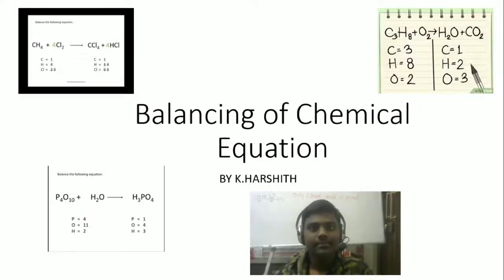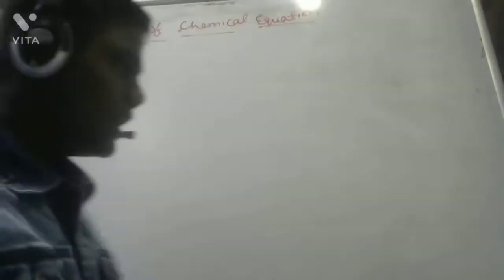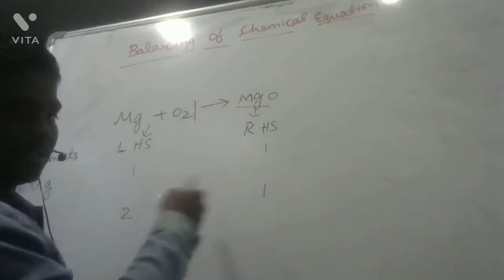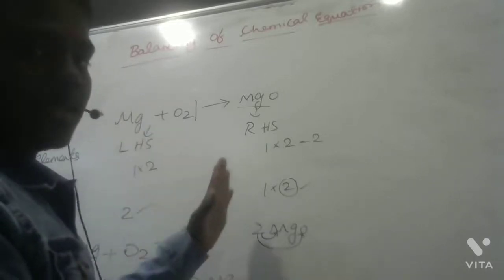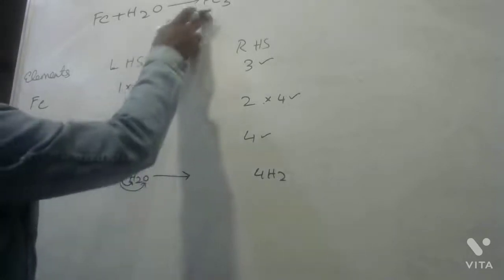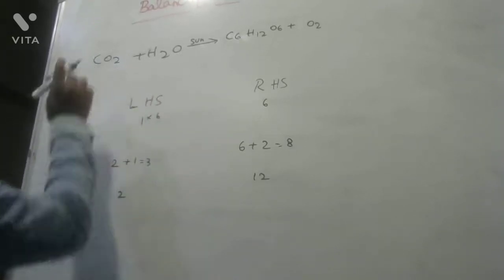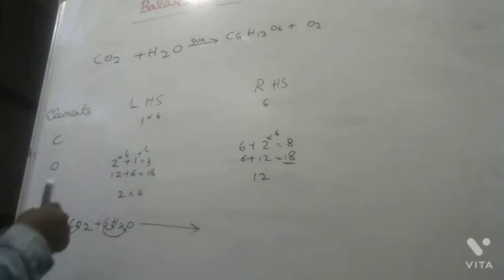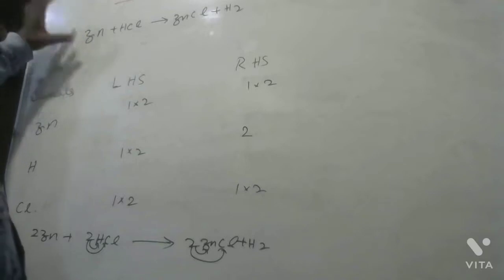Balancing a chemical Equation Part-1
In this video I have explained about balancing chemical equation and at last few questions on balancing pls pause your video and try to solve